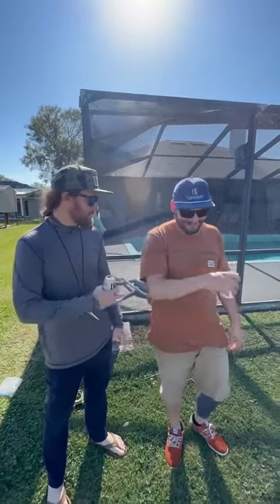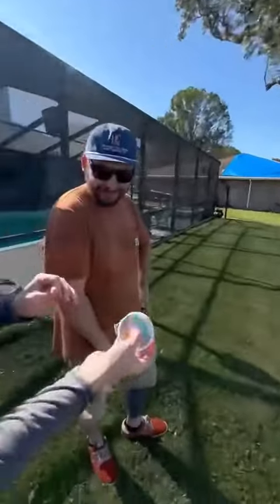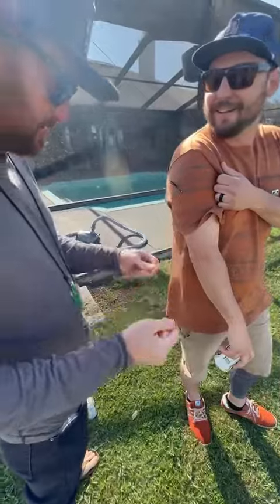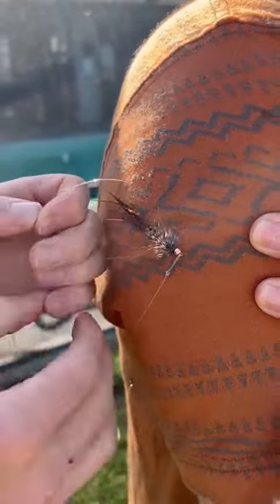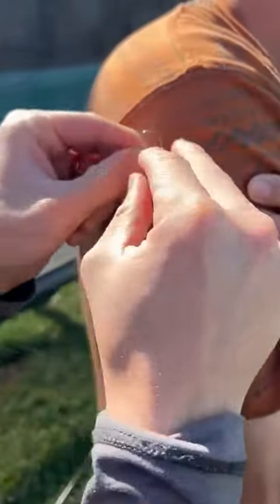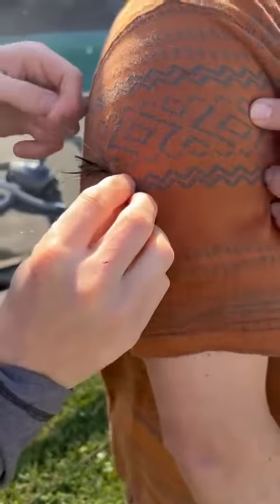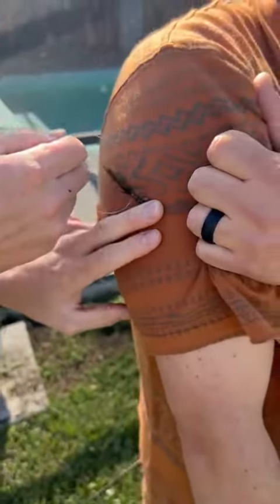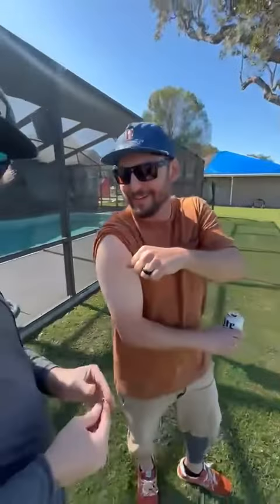How to remove a barbed hook from your friend…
Step by step on how to remove a barbed hook from your friend.